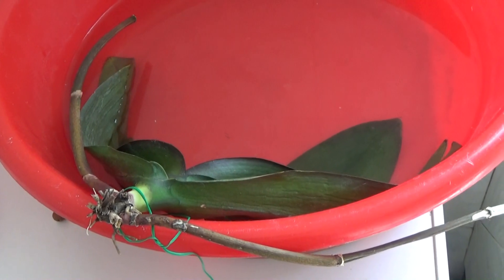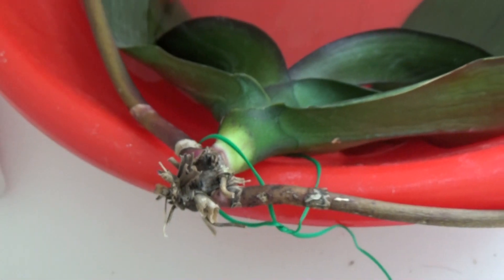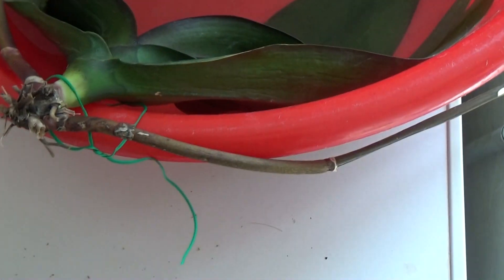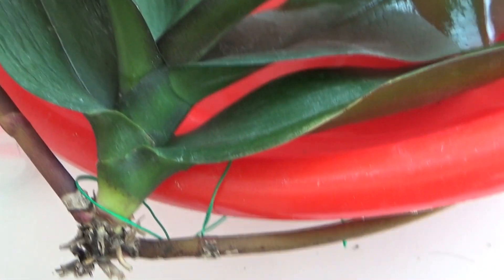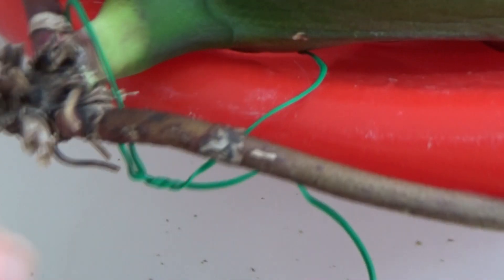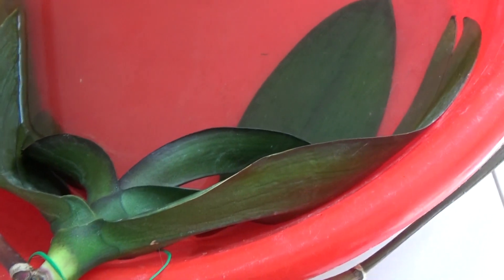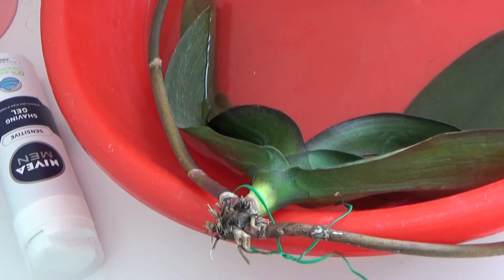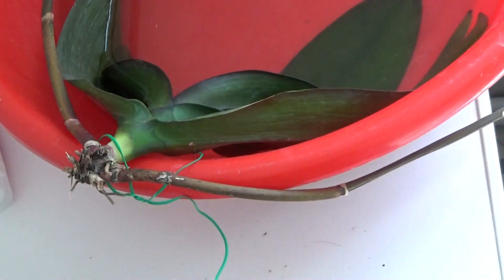My phalaenopsis has fusarium ! 😨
Today I just spotted a new case of a fusarium infected orchid, and this is the phalaenopsis I was trying the experiment with her leaves in water... She is a phalaenopsis magic art... ★☆★ SHOP & RATE MY EBOOKS: ★☆★